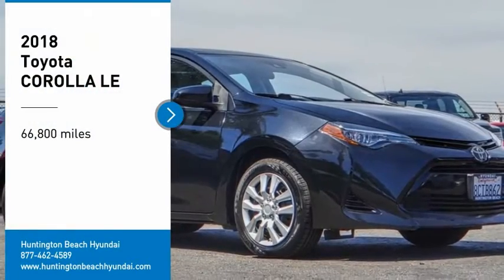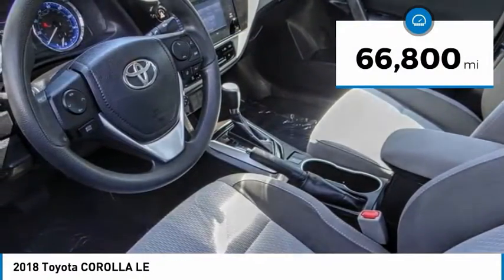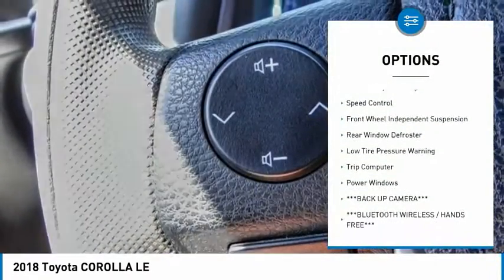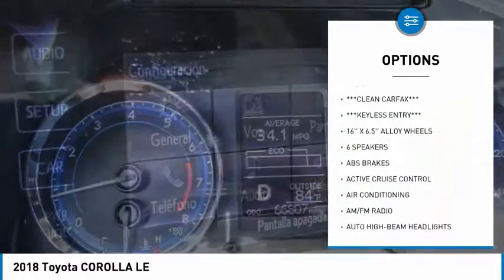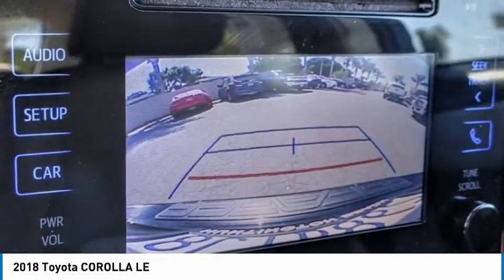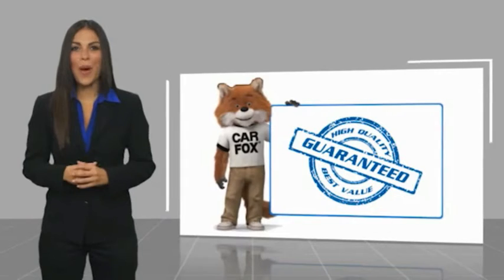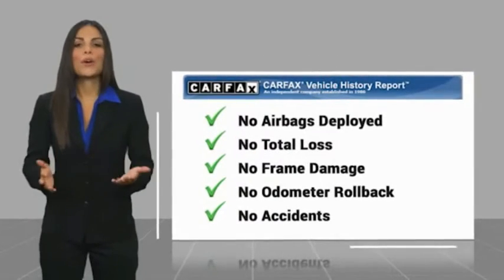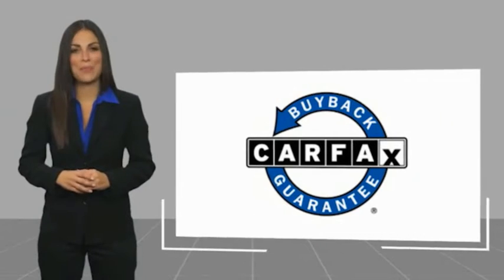2018 Toyota COROLLA PH7788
2018 Toyota COROLLA LE

16751 Beach Blvd.

2018 Toyota Corolla 1.8L I4 DOHC Clean CARFAX. This Vehicle is Located at: Huntington Beach Hyundai; 16751 Beach Blvd, Huntington Beach CA 92647. Dealer Installed accessories are optional and may be purchased for an additional charge.All prices subject to government fees and taxes, any finance charges, any dealer document preparation charge, and any emission testing charge.While we make every effort to ensure the data listed here is correct, there may be instances where some of the factory rebates, incentives, options or vehicle features may be listed incorrectly as we get data from multiple data sources. PLEASE MAKE SURE to confirm the details of this vehicle (such as what factory rebates you may or may not qualify for) with the dealer to ensure its accuracy. Dealer cannot be held liable for data that is listed incorrectly.